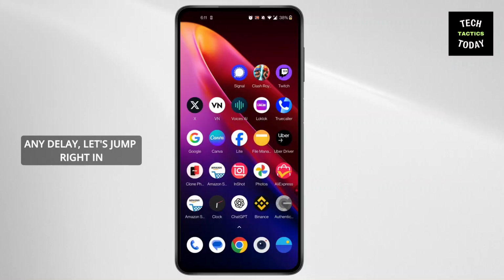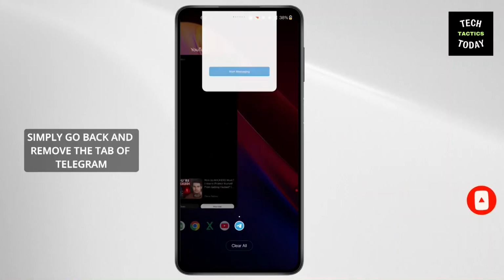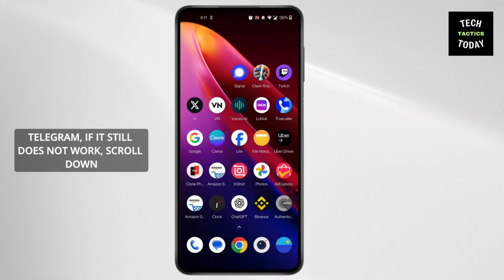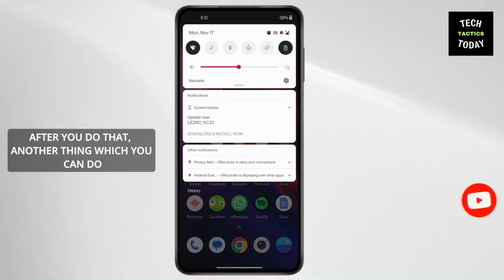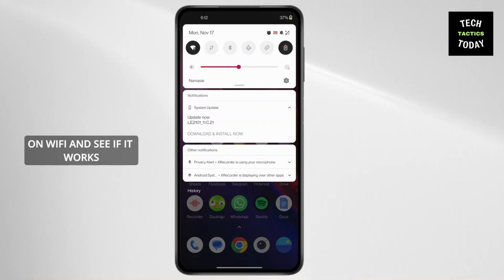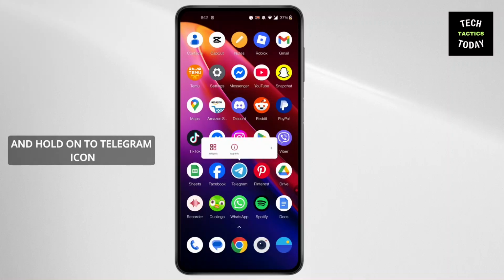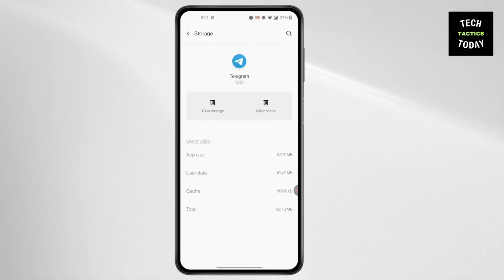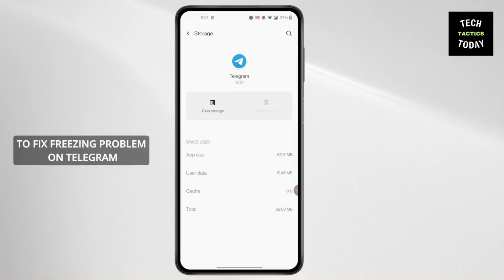How To Fix Freezing Problem On Telegram (Easy Guide)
Welcome to our step-by-step guide on "How To Fix Freezing Problem On Telegram (Easy Guide)"! If your Telegram app keeps freezing, lagging, or stopping on your Android or iPhone, this video is for you. We’ll walk you through the best methods to fix Telegram freezing issues, clear cache, boost app performance, and make your Telegram run smoothly again. Whether Telegram freezes while opening chats, loading media, or sending messages, these quick solutions will help you fix the issue instantly.

In this video, we will show:

How to fix Telegram freezing problem

How to stop Telegram from lagging

How to fix Telegram app not responding

How to fix Telegram freezing on Android

How to fix Telegram freezing on iPhone

How to clear Telegram cache to fix freezing

How to speed up Telegram app performance

How to troubleshoot Telegram lag and freeze issues